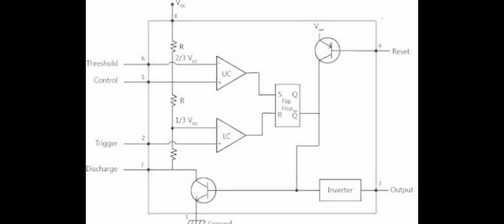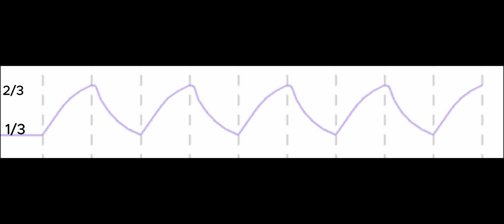Project 2.4 UNPACKED: The 555 Timer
The 555 is a very known chip and useful chip that is used in a lot of circuits to produce a clock signal. This project allows ACES to take a look into the chips that are being used aThe 555 is a very known chip and useful chip that is used in a lot of circuits to produce a clock signal. This project allows ACES to take a look into the chips that are being used and allows ACES to understand how the chips operate. It is a good example of what an electrical or computer engineer can in their future. This allows ACES to understand what goes into creating these ICs. nd allows ACES to understand how the chips operate. It is a good example of what an electrical or computer engineer can in their future. This allows ACES to understand what goes into creating these ICs.